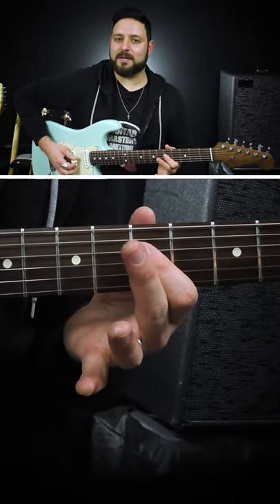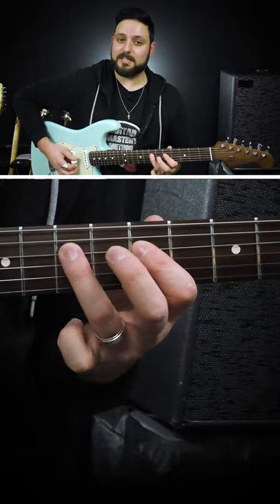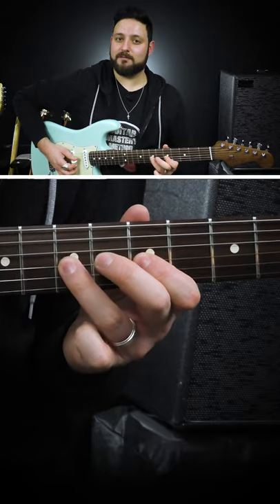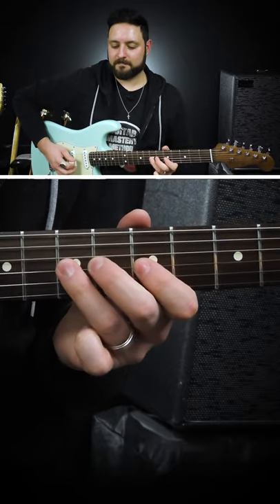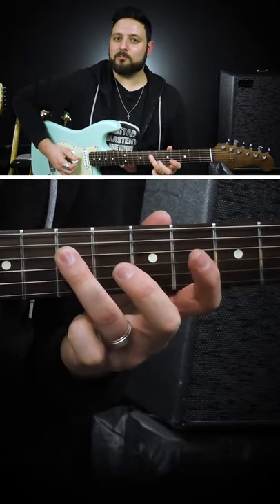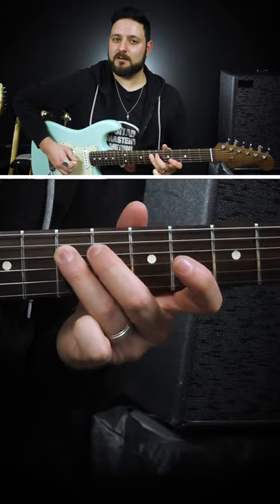How to MASTER one note at a time